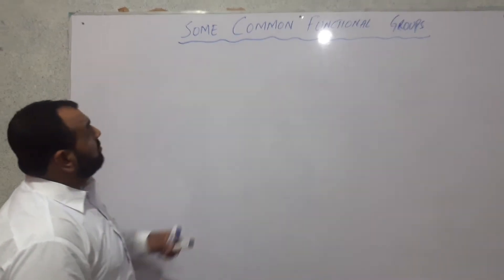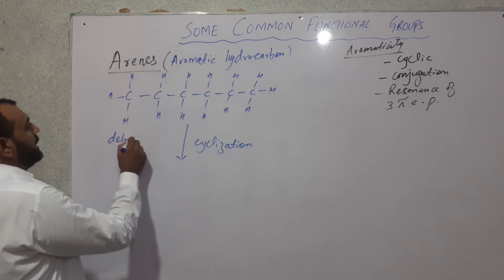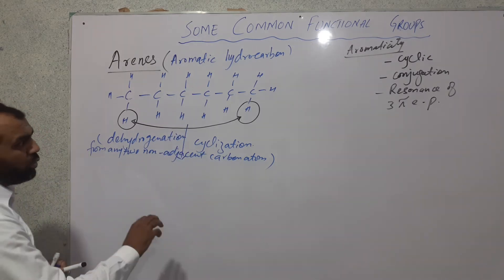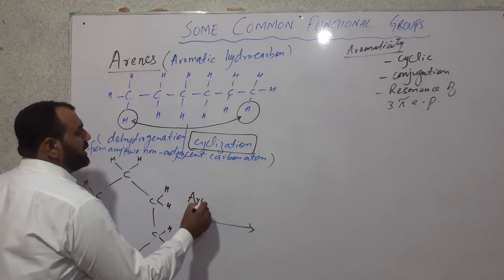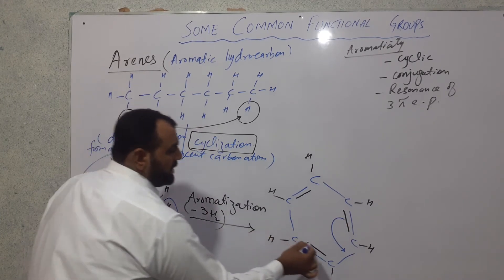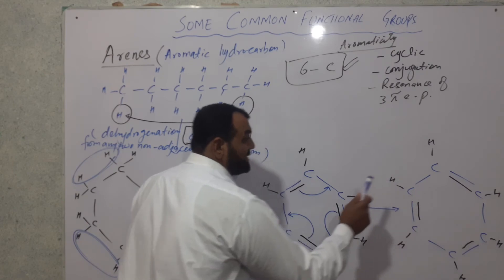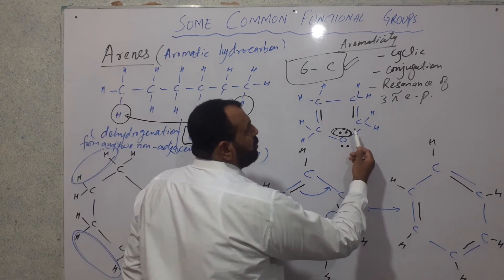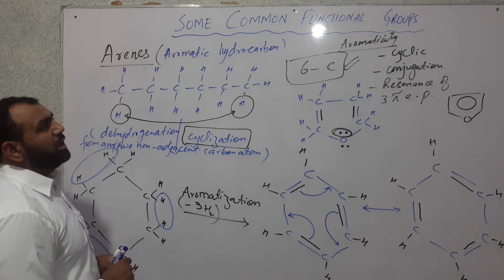Arenes (Aromatic Hydrocarbans)| Functional Groups | 2nd Year Chemistry |Chapter No.15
In this we will discuss Arenes (Aromatic Hydrocarbons) family of functional groups.

We will discuss the IUPAC nomenclature and common naming for Arenes.

In case of any query please write in the comment box.